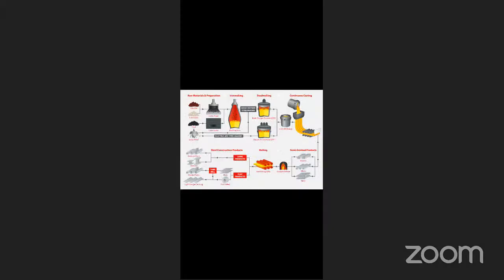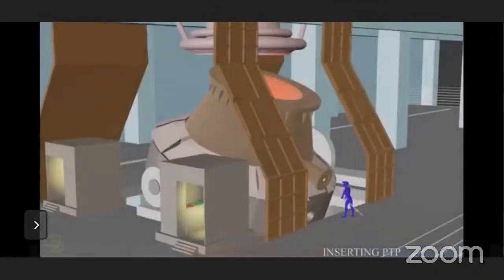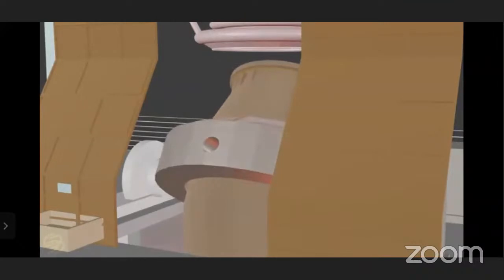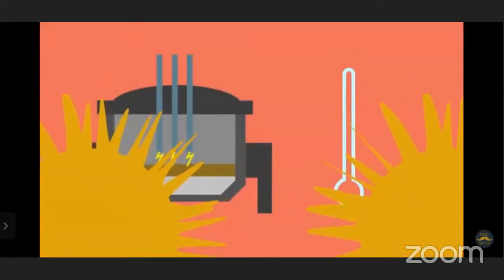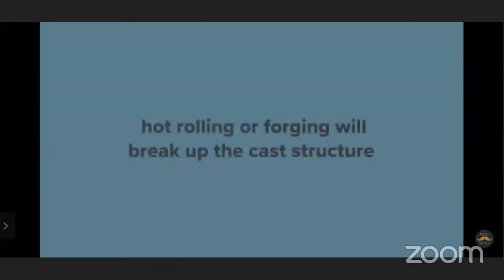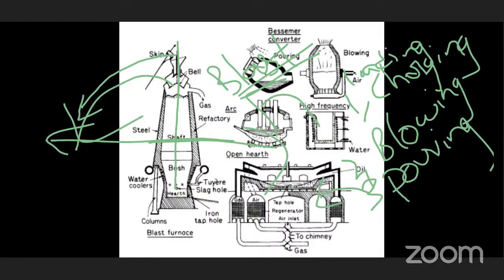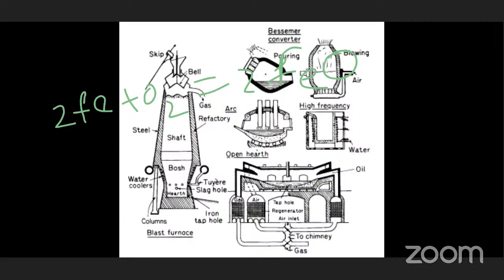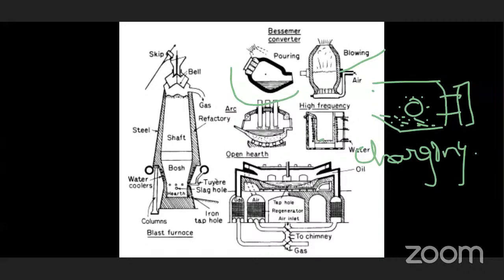Principles of steel manufacturing